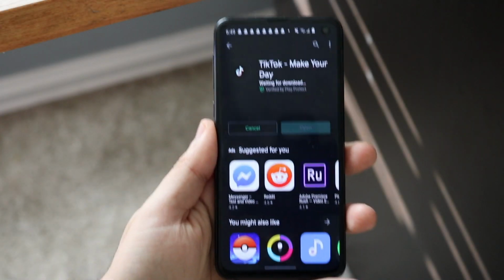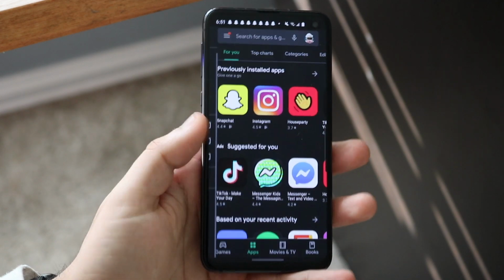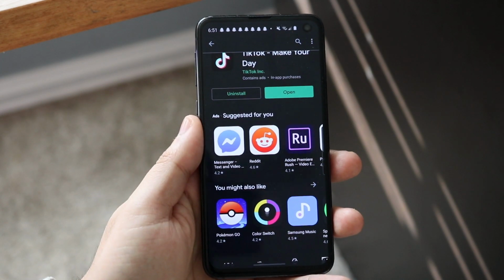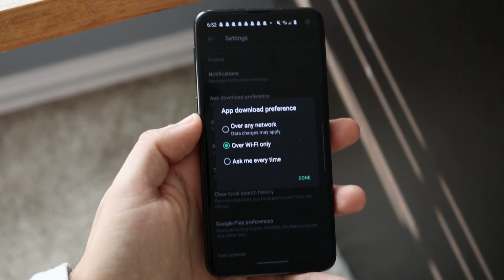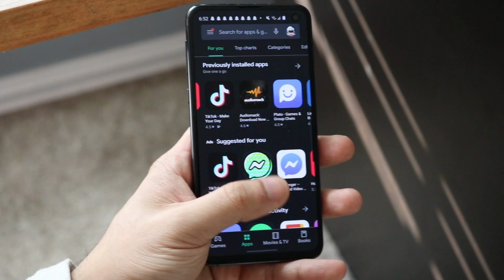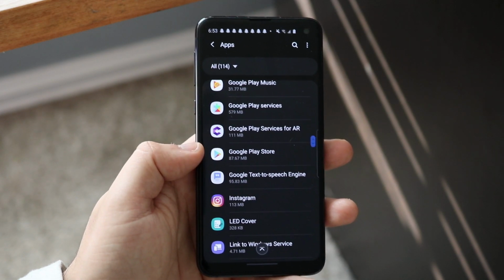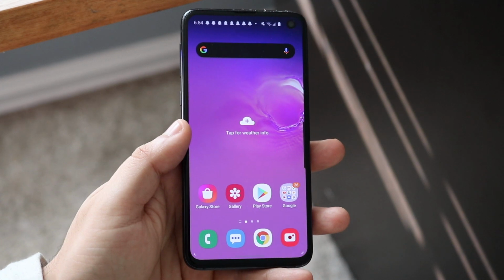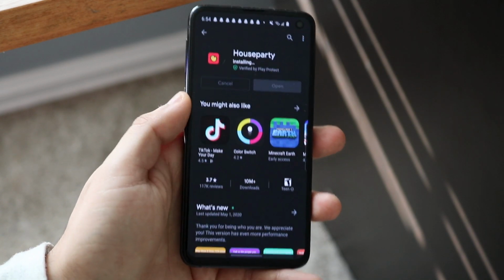FIX Play Store Waiting For Download Error! (2020)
Here is exactly how to fix an error you might get on some Android devices in which you cannot download any apps, or you might get stuck at the waiting for download page.